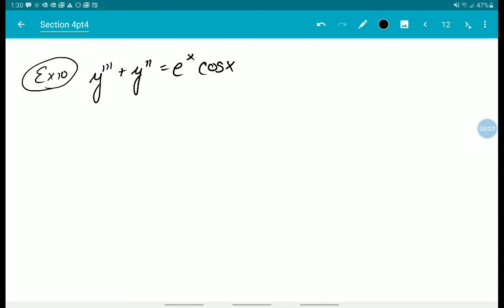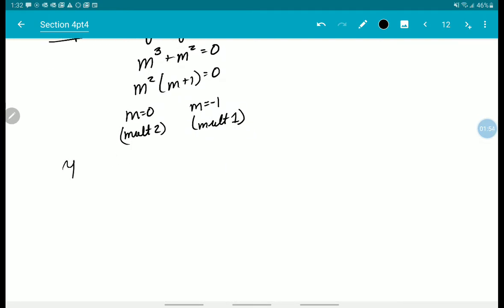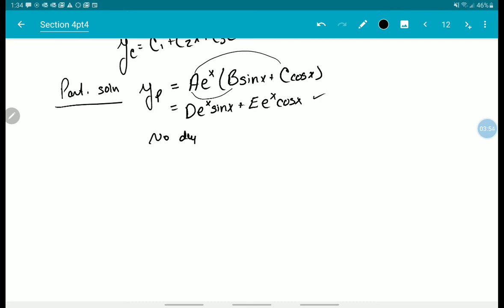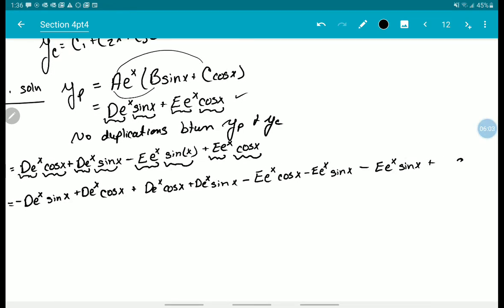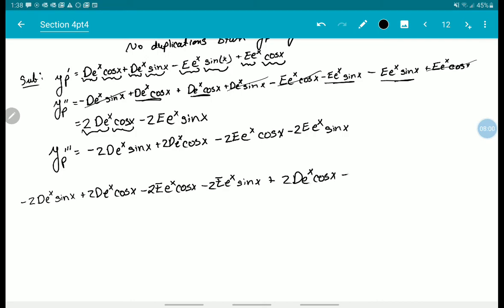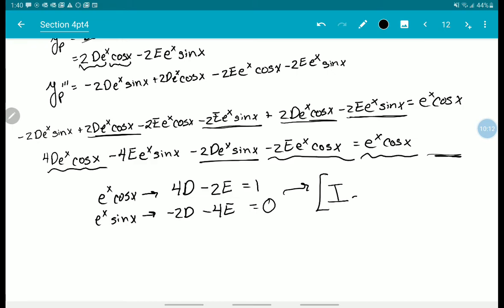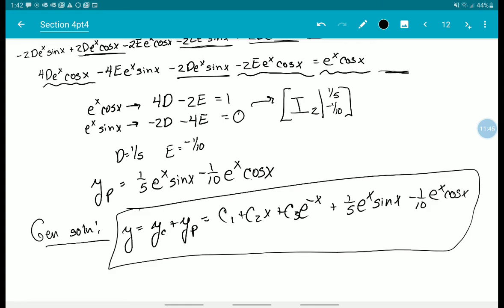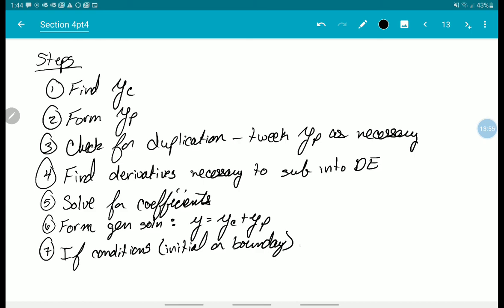MAT 285 Section 4.4 Undetermined Coefficients pt 4